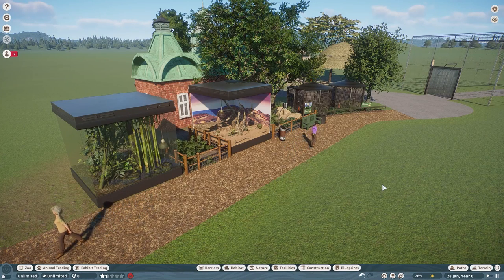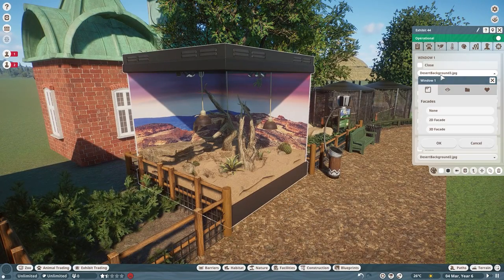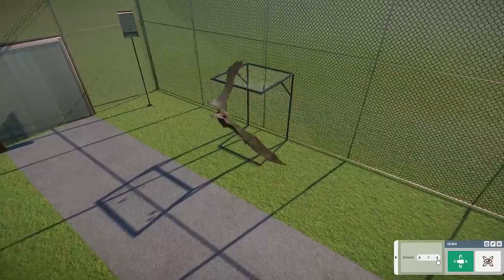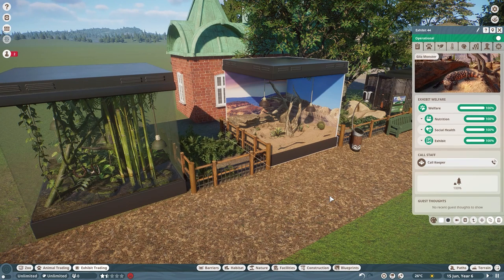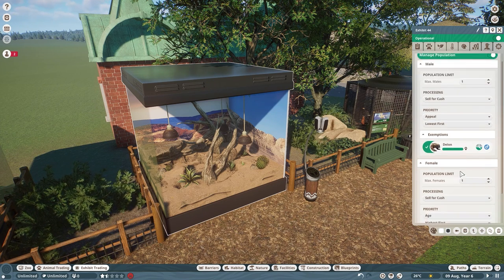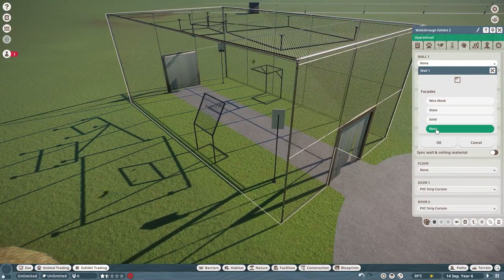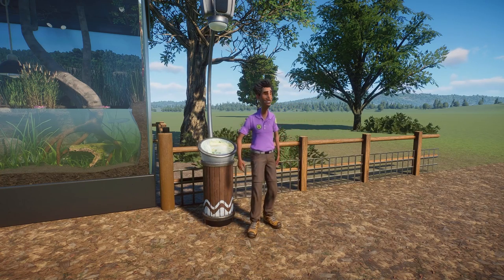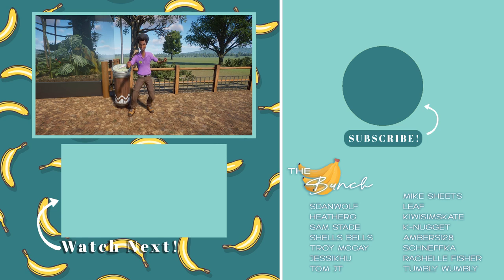Null Exhibits & New Animations! | Planet Zoo Update 1.11 Exhibit Overhaul